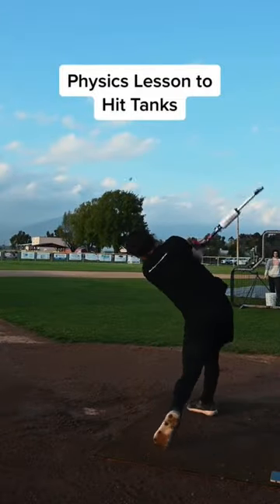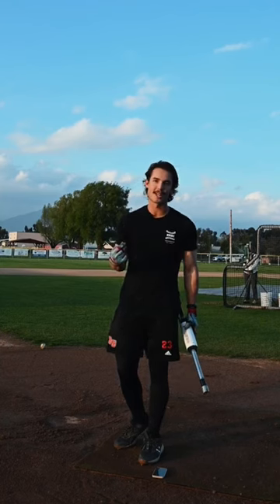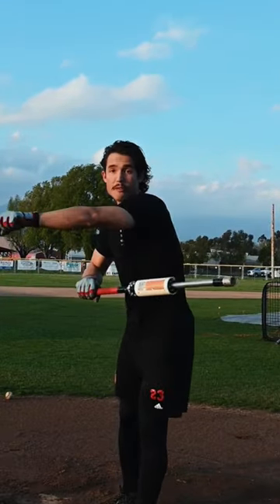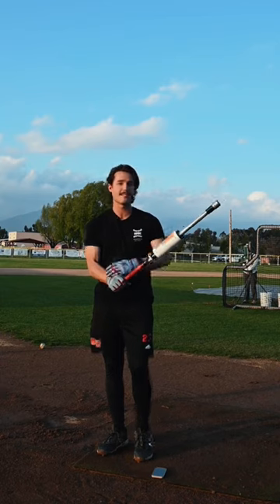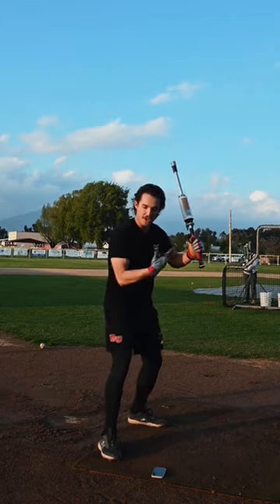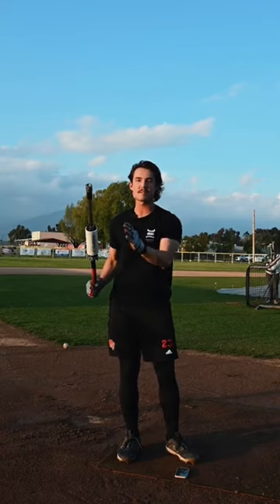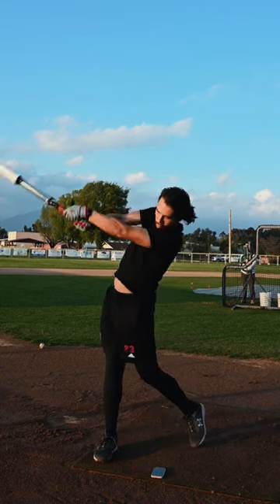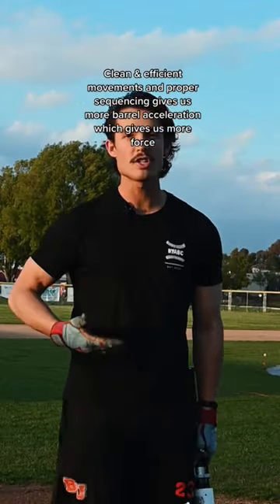Force = Mass x Acceleration. The cleaner our kinetic chain the more barrel speed!